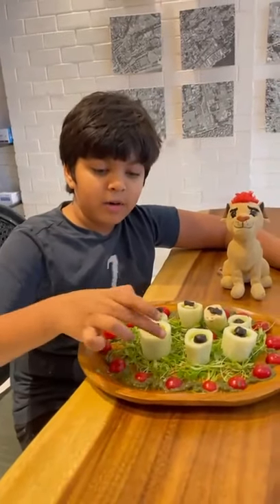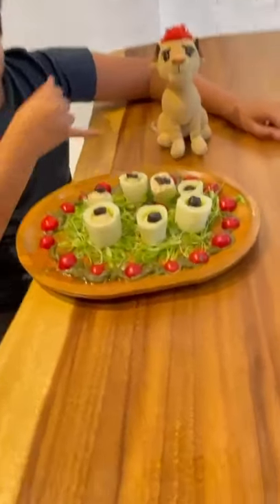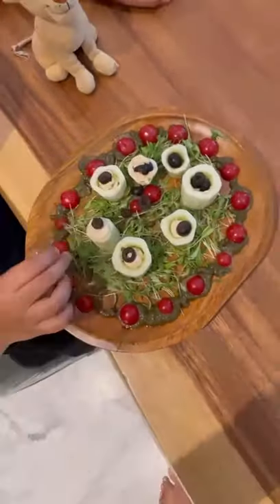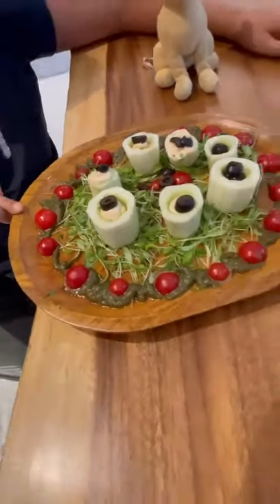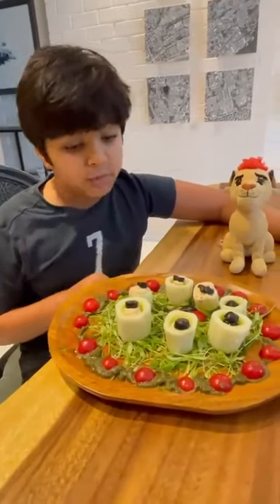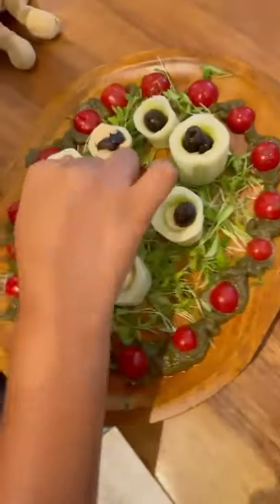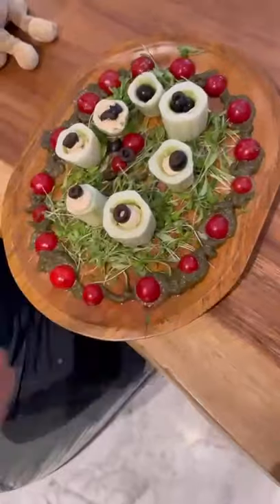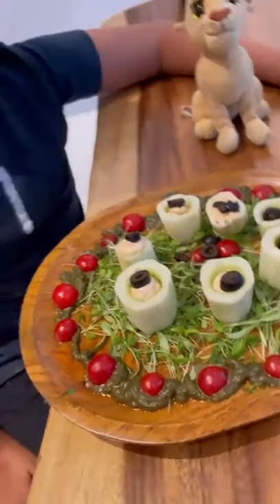Cucumber Bites🥒 - Kids will love | Healthy Summer Snack | Cooking with Agastiya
Want to learn this fun summer recipe? Comment down if you want me to make a proper video on how to make Cucumber Bites